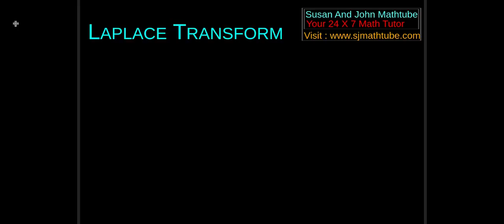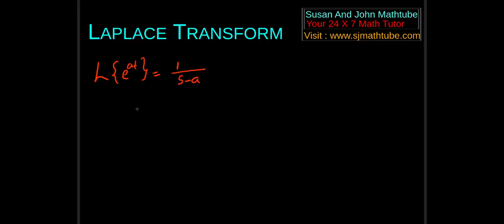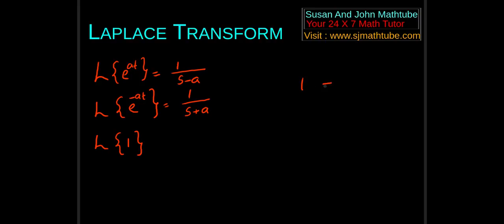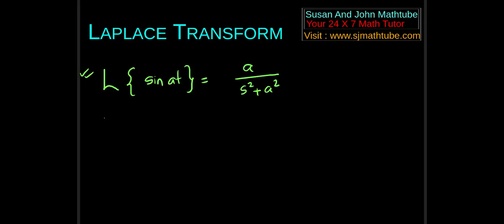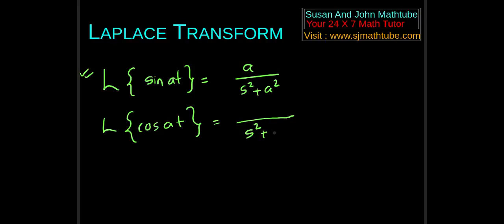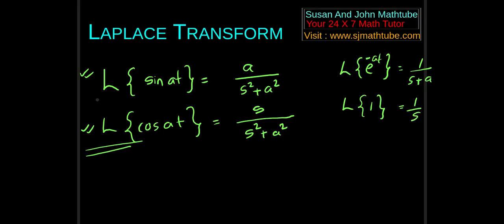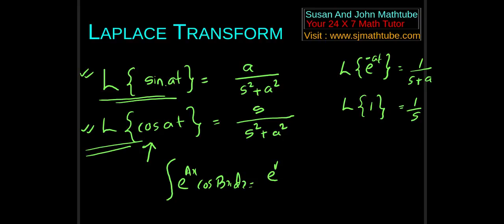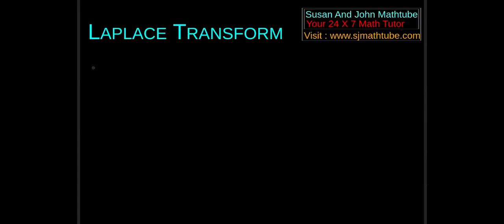Laplace Transform: PART 2 Basics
Derivation of some basic formulae in Laplace Transform.